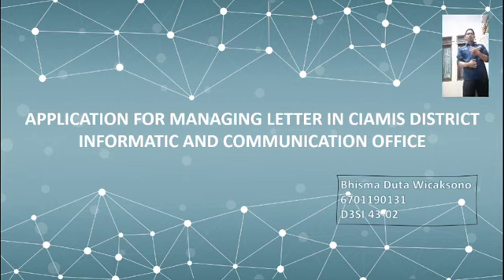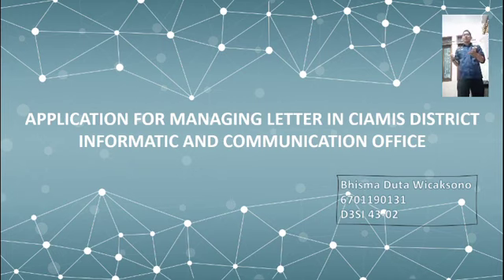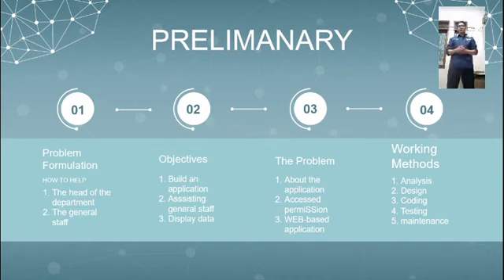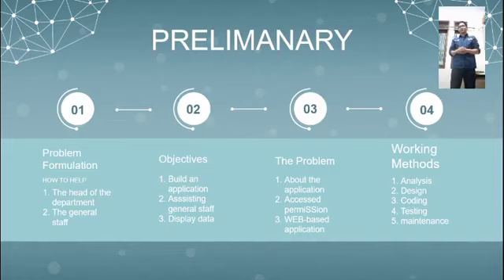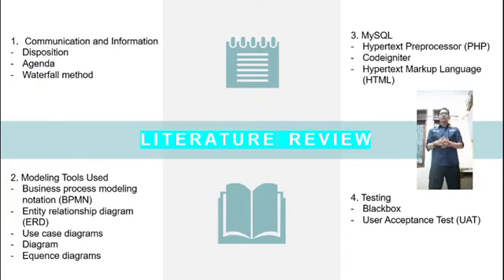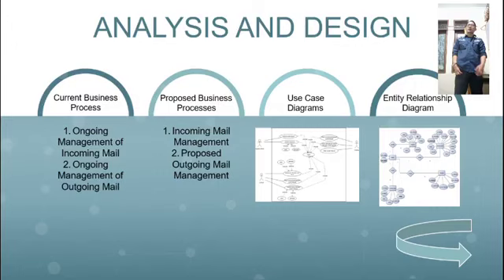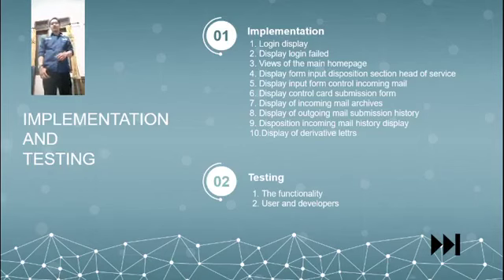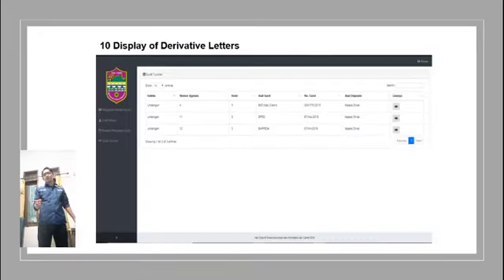English Presentation - Application for Managing Letter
English Presentation Entitled "Application for Managing Letter at the Informatics and Communication Office Ciamis District" Presented by Bhisma Duta Wicaksono